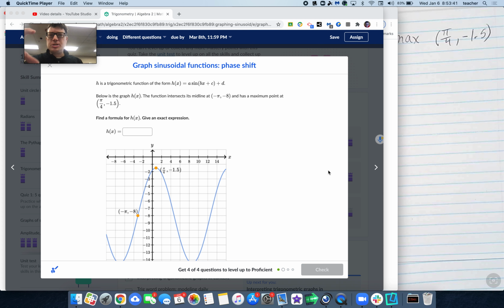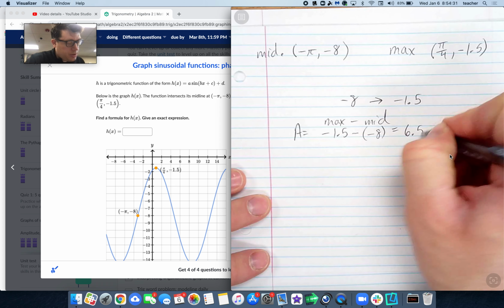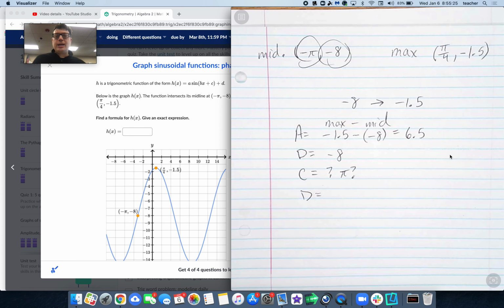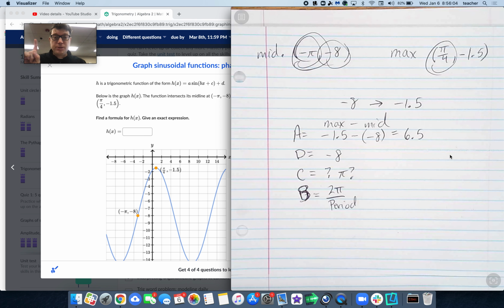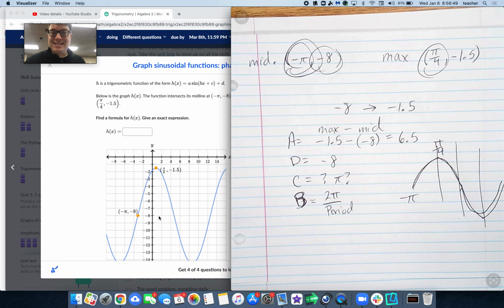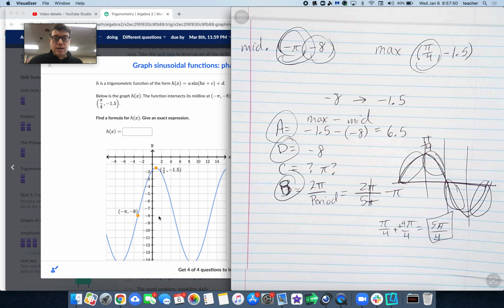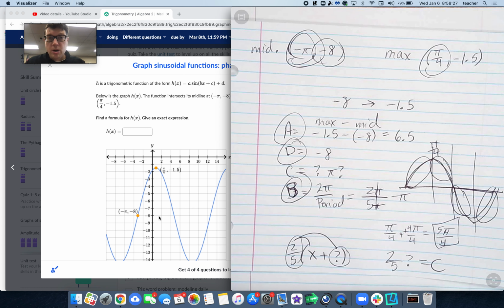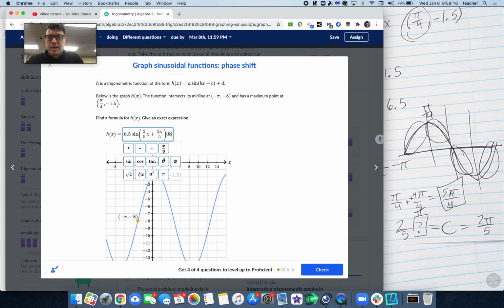KA Trig Graph Sinusoidal functions: phase shift part 2